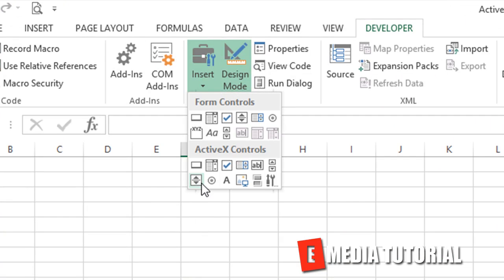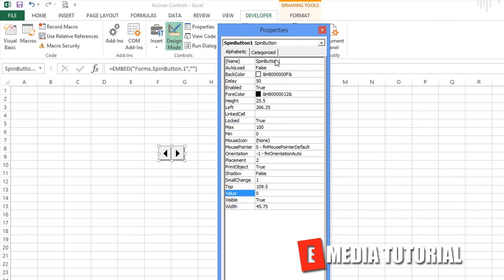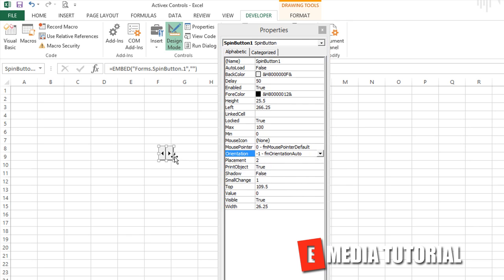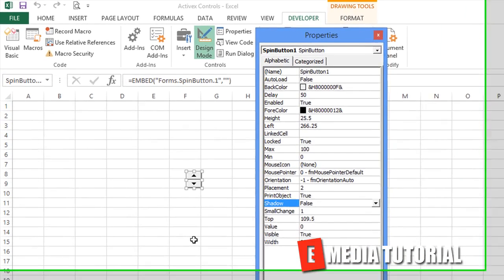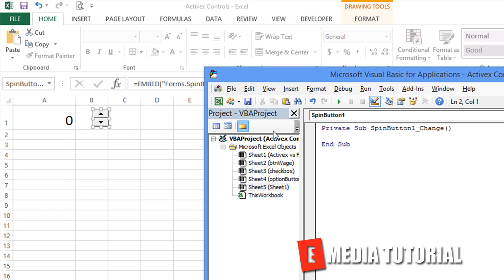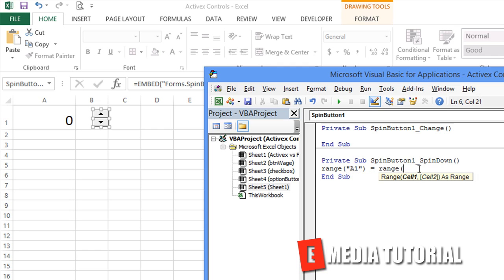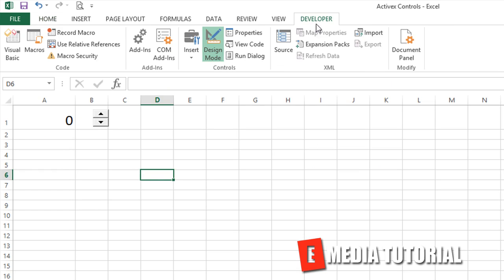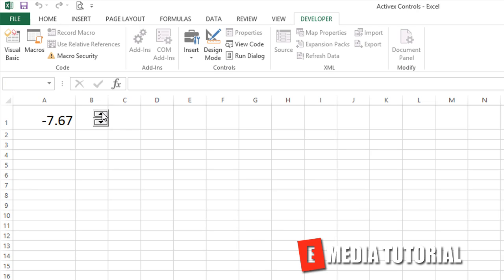Microsoft Excel Visual Basic for Aplications VBA Tutorial 40 SpinButton with Cell A1 ✓ E Media